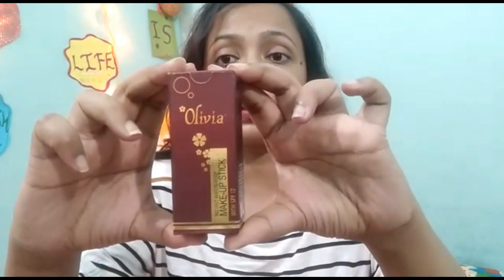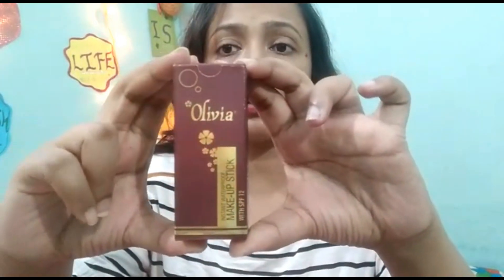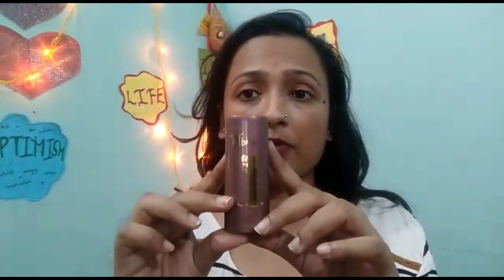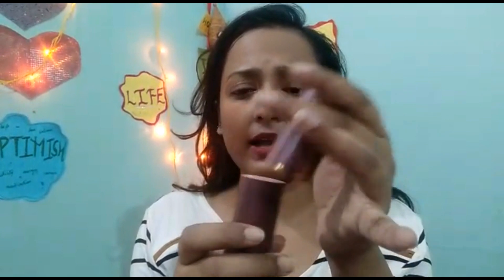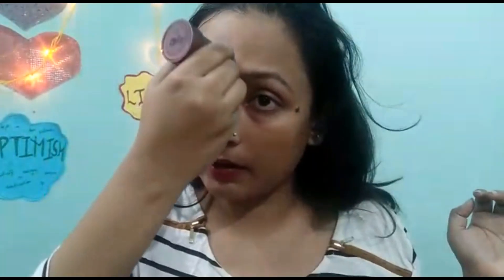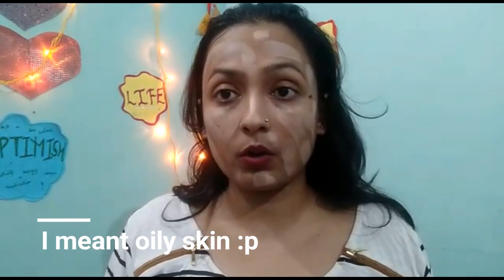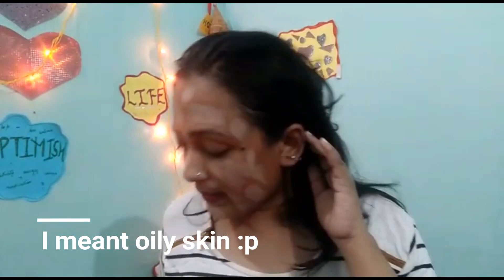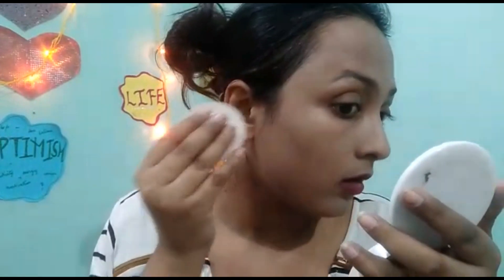Olivia Makeup Stick Review || Cheapest Concealer under 100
Hey divas,

Today I am gonna review olivia makeup stick for you guys. I wanted to do it from so ling now finally doing it. Hope you guys like it. :)

My shade is natural, 03

Intagram: @creativedivaa